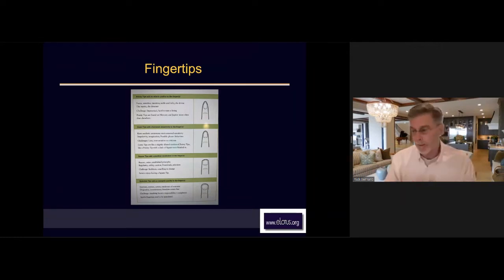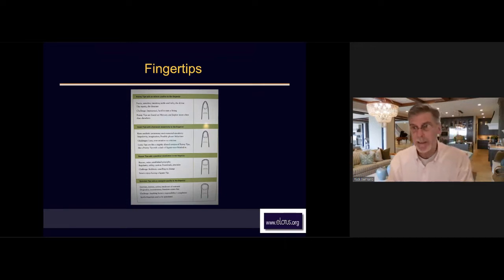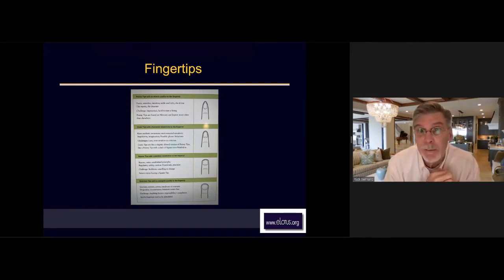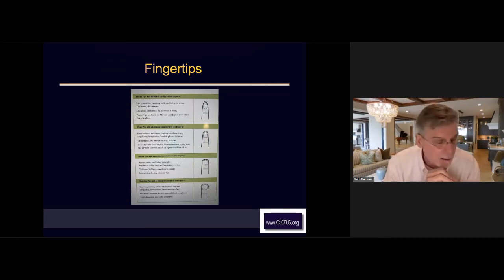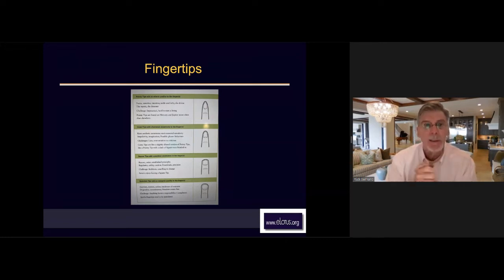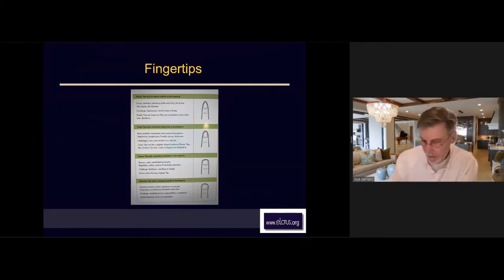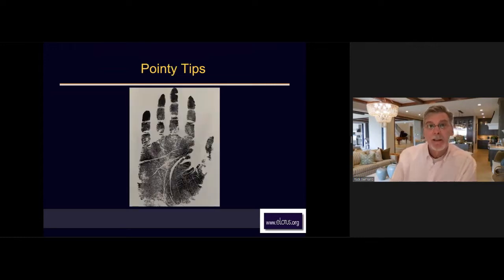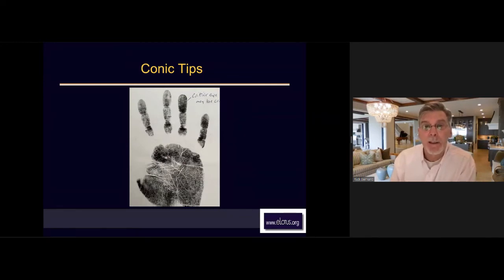Palmistry: Case Analysis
Class Preview:
Medical Palmistry as a diagnostic tool for medicine had been abandoned until the last 30 years where a renewed interest has sparked a resurgence in research and study. Palmistry was to the ancient physician what the stethoscope and microscope are to the modern physician. Information gathered about the patient's temperament and constitutional make-up, helped form an overall health pattern to be addressed. Western palmistry has refined and greatly improved upon the insights of this ancient Eastern science to provide a more holistic and accurate picture. Palmistry provides an immediate snapshot of the subject's "internal reality" that is easily accessed by the lines and shapes of the hand.

Case Studies will be the focus of this class. We will examine a variety of hands in depth and expand our understanding of palmistry. Lines, shapes, and finger print patterns provide a comprehensive behavioral study of a subject.

Upon completion of this course, practitioners will:

Deepen your knowledge of shapes, lines, and finger print patterns
Learn "threading" protocols by combining different markings in the hands
Learn health markers